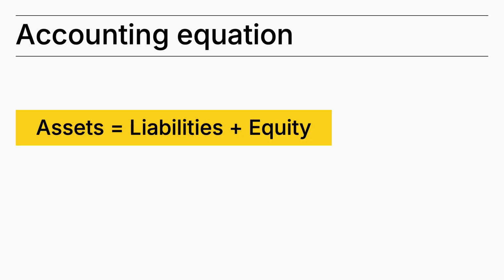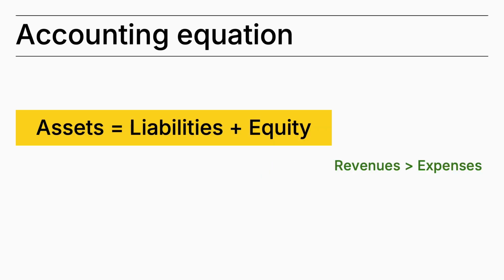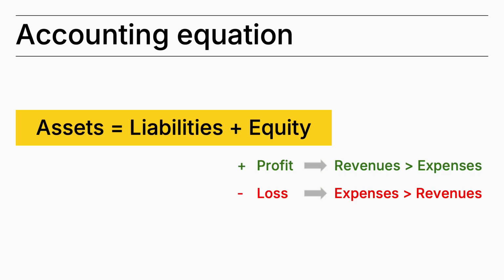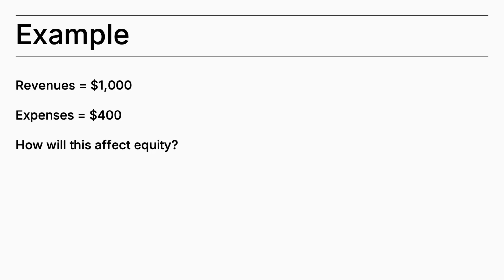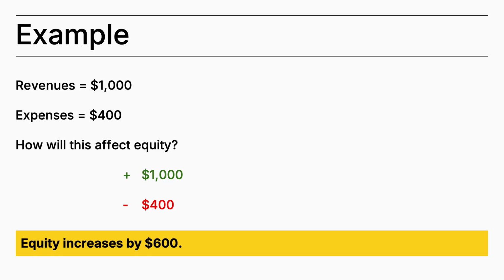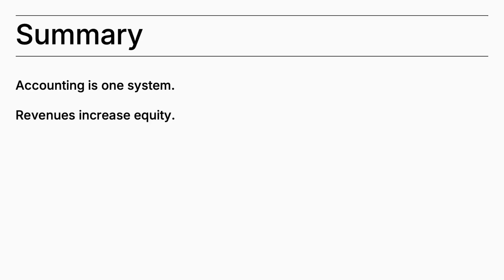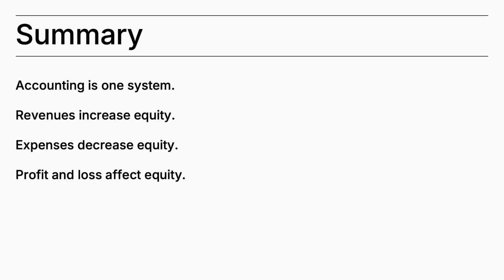Connecting the Main Accounting Terms Together | Basic Accounting Lesson 13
In this video, we connect the main accounting terms together in a simple and beginner-friendly way.

So far, we’ve learned:
- Assets
- Liabilities
- Equity
- Revenue
- Expenses

Now it’s time to understand how these accounting terms relate to each other inside one accounting system.

You’ll learn:
- How revenue affects equity
- How expenses affect equity
- How profit and loss connect to accounting
- How the accounting equation links everything together

This video is designed to help accounting start making sense as one complete system instead of separate topics.